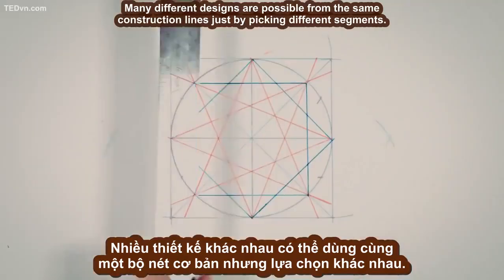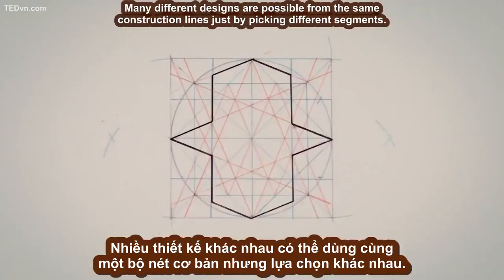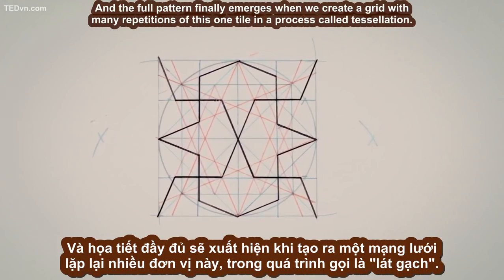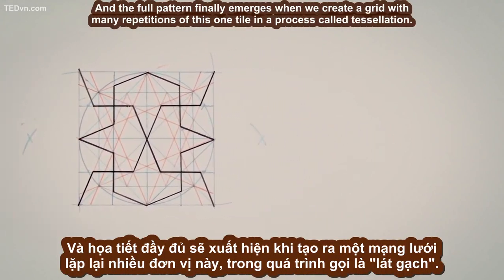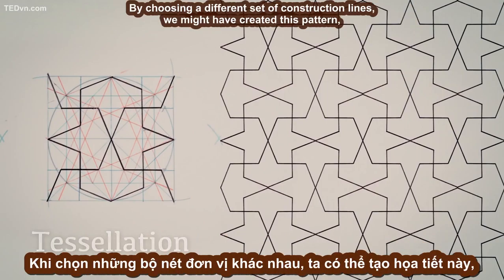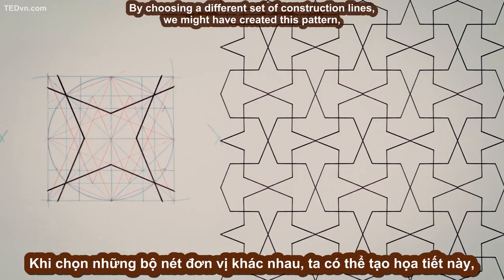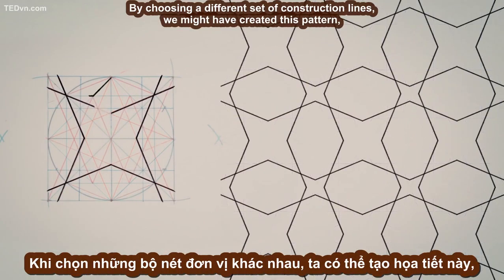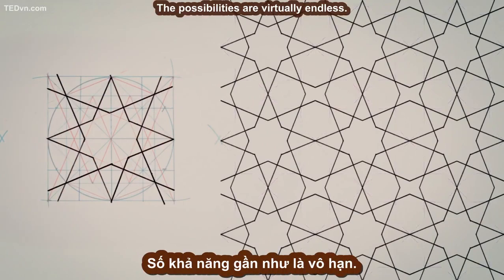TED Ed Vietsub Hình học và nghệ thuật Hồi Giáo Eric Broug YouTube